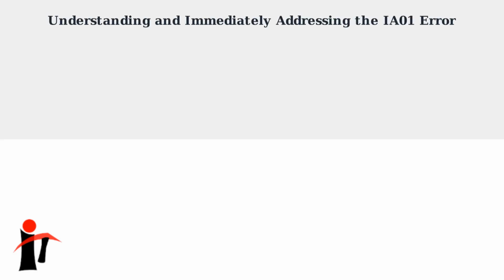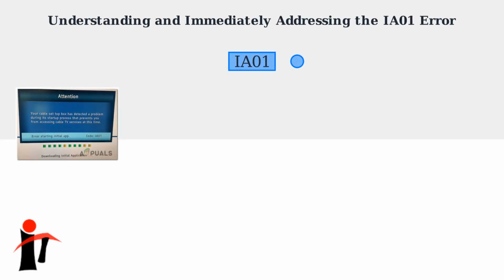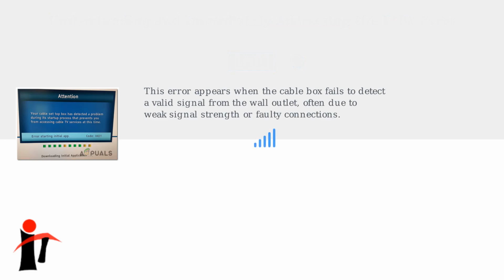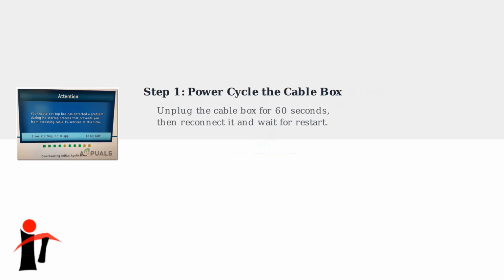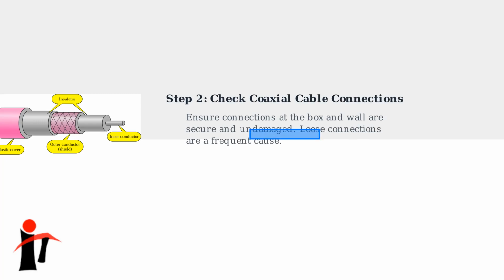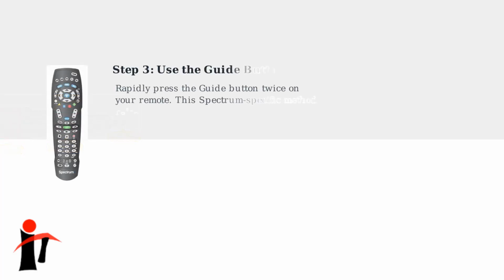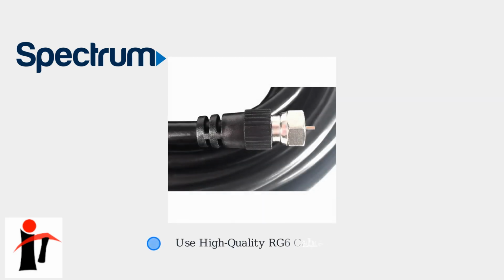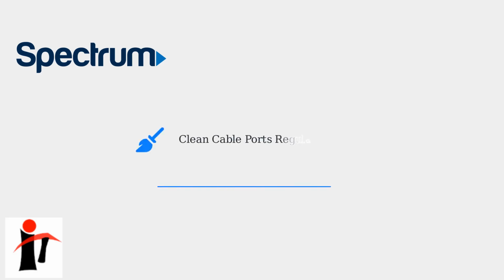How to Fix Spectrum Cable Box Error Code 1a01 – Startup, Signal & Refresh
How to Fix Spectrum Cable Box Error Code 1a01 – Startup, signal and refresh
Step-by-step solutions to resolve the 1a01 error on your Spectrum cable box
Easy fixes for startup issues, signal problems and refreshing the box